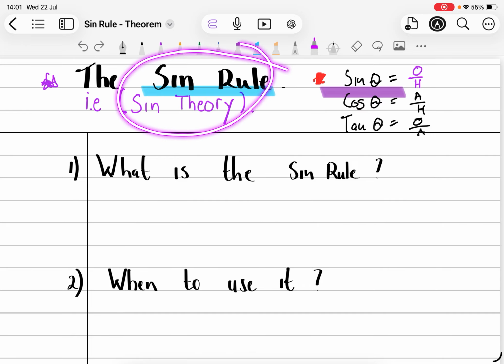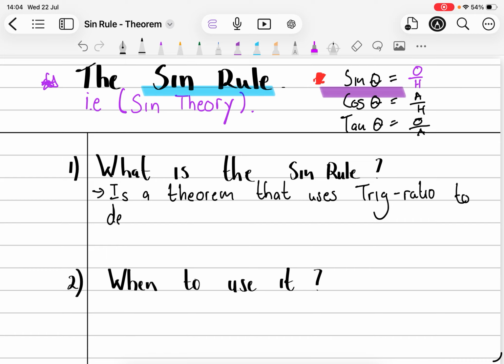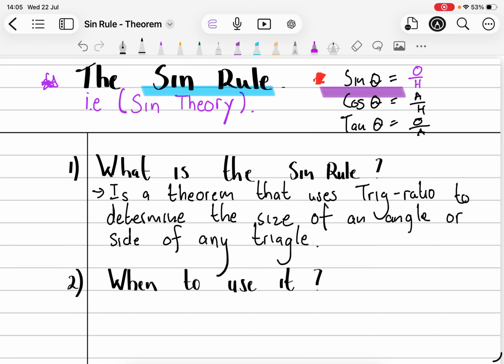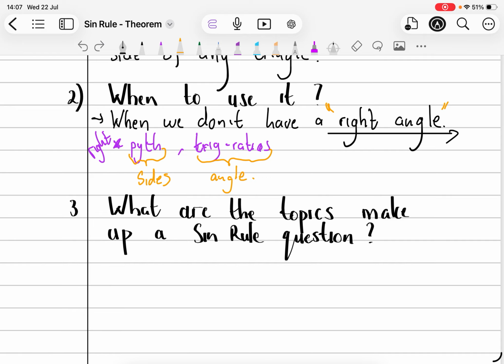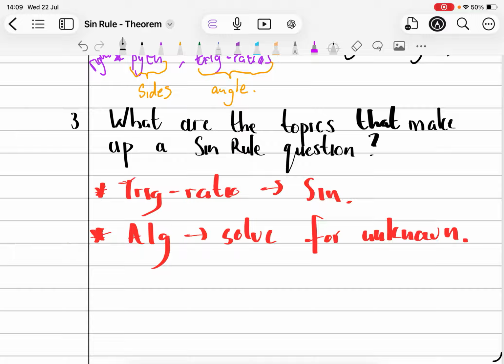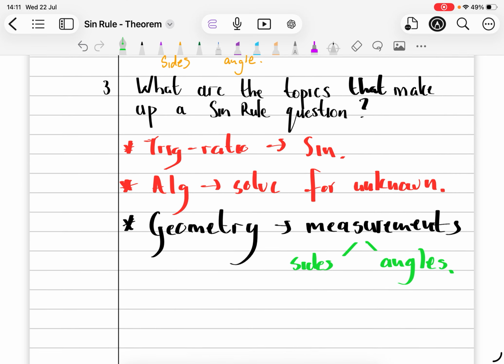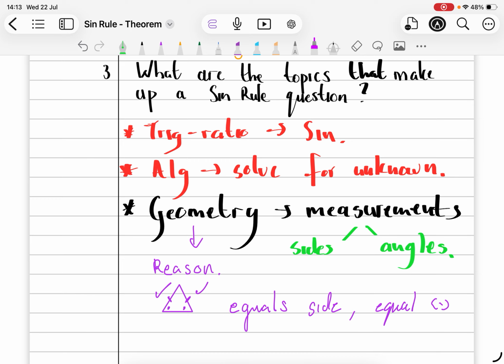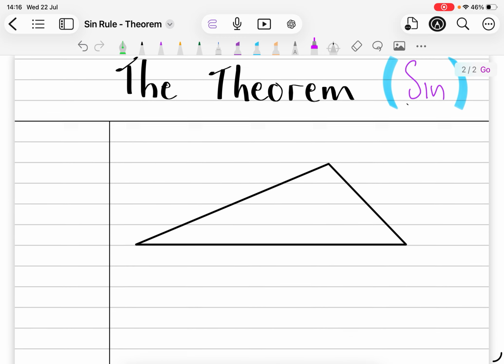Introduction to the sin rule or sin theory ￼(Grade 11)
Grade11 mathematics KZN.

This video serves as an introduction to a trigonometry theory (Sin rule), used to calculate sides and angles of various shapes. The theory is based on trigonometry ratios, sin, cos, tan. With a focus on using sin.